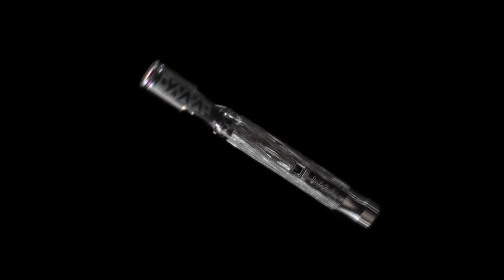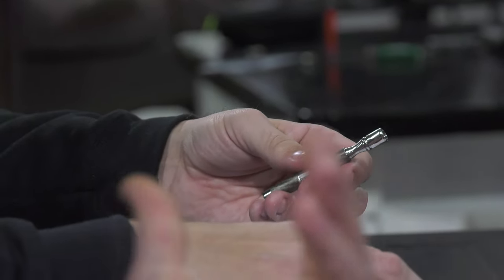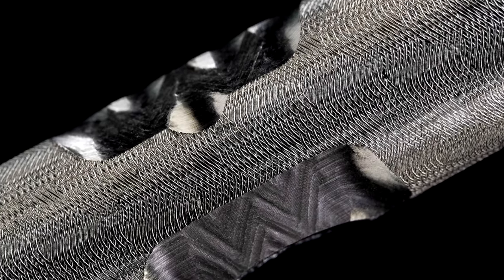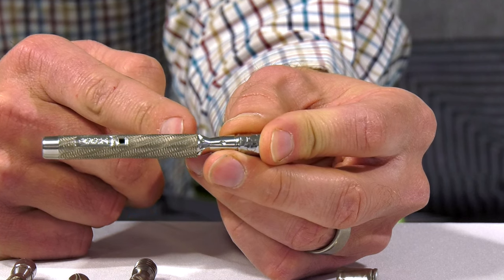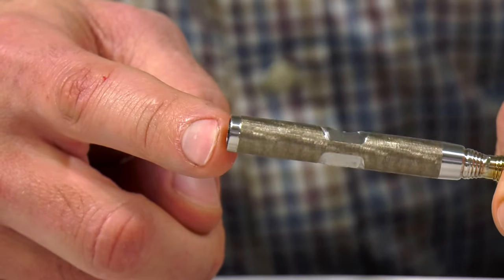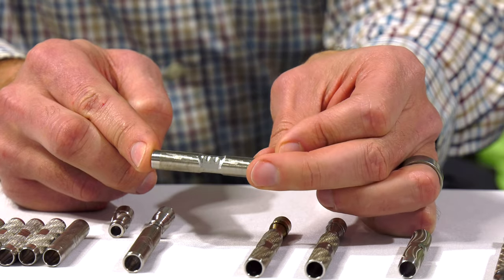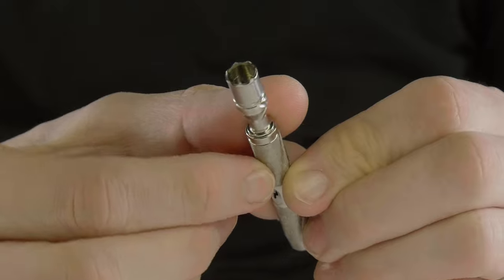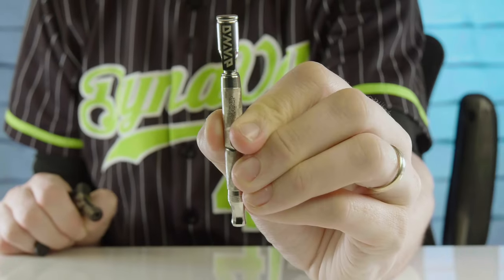The M Chapter 8: M 7 & M 7 XL by DynaVap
Take a behind the scenes look at DynaVap's creation of the seventh generation M, the M 7 and for the first time, an XL version, the M 7 XL.

The DynaVap “M” is our most popular battery-free dry herb vaporizer. Having no electronic parts and a stainless steel construction, this portable vaporizer gives you the freedom to use your device practically anywhere and anytime.

The "M" provides a range of experiences from microdosing to complete extraction. Virtually any heat source can be used, but for optimum flavor, we recommend a butane torch or an Induction Heater.

DynaVap 2024